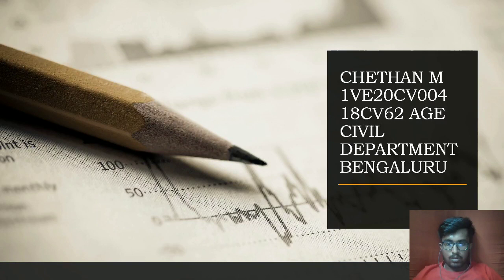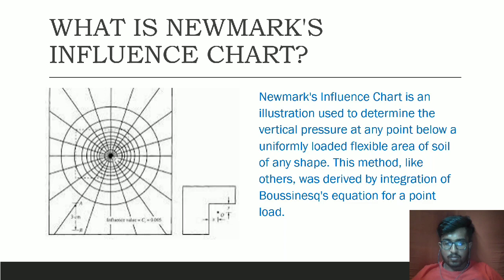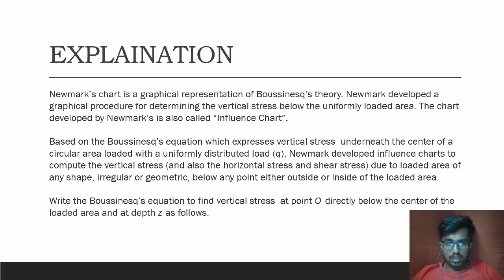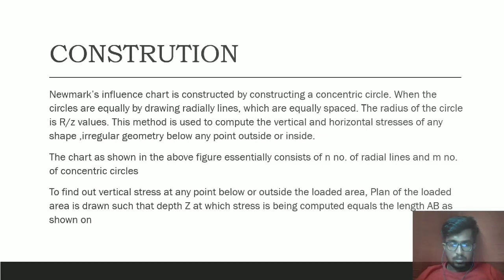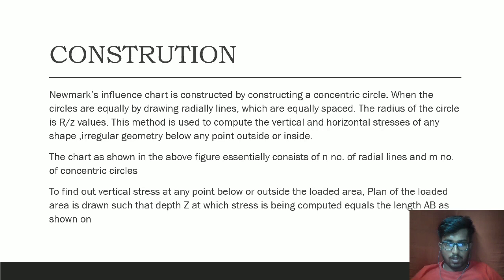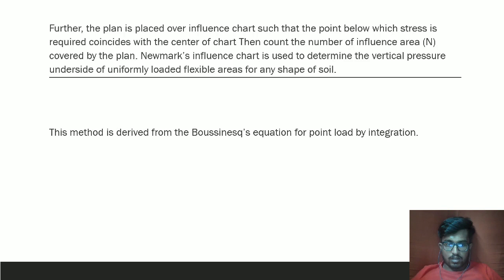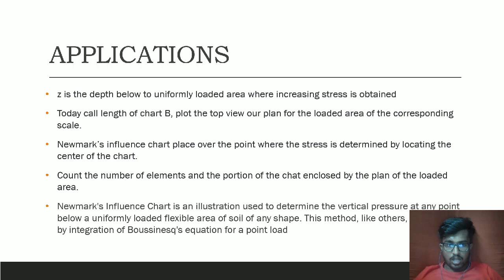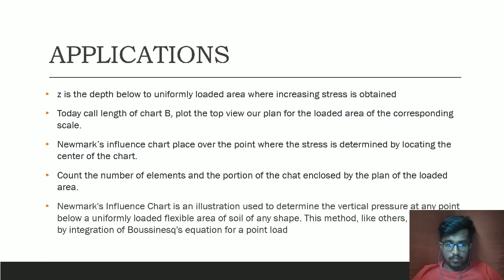Newmark's Influence Chart along with it's construction and application